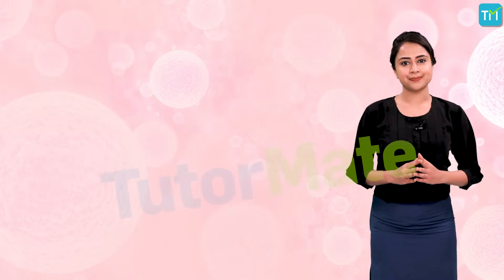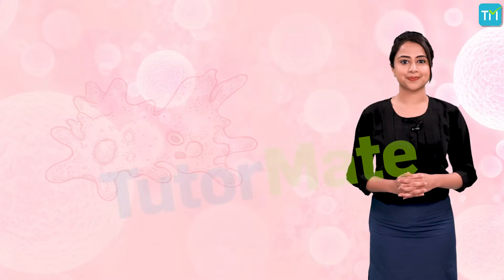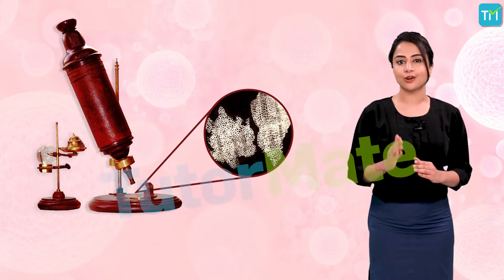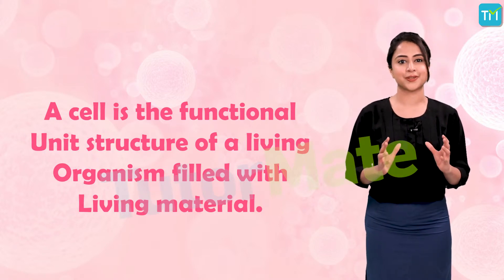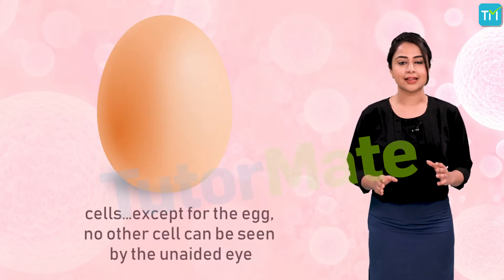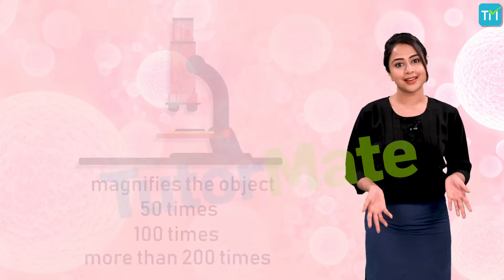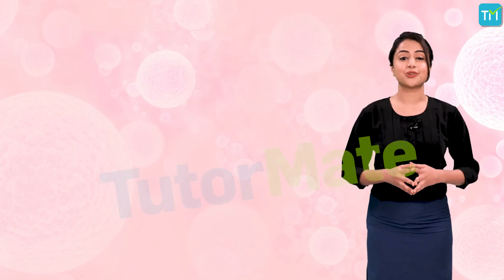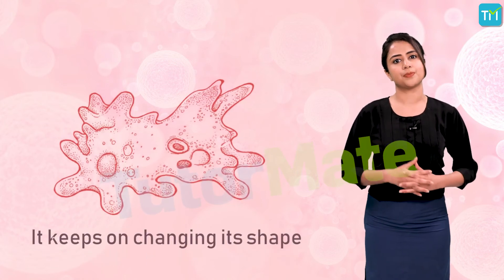Cell Structure And Functions CBSE Class 8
Cell Structure and Functions: CBSE (NCERT) Class 8 (VIII) Science

This is the video of the eighth chapter (Chapter 8) of Class 8 Science – Cell Structure and Functions

Cell structure is a chapter that explores the biological world and begins with the most basic unit of any living organism that is the cell. This minute world within the cell has been beautifully elaborated and explained in this video through graphics that show you exactly what you should imagine.

to learn more about Cell Structure and Functions and Tutor Mate.